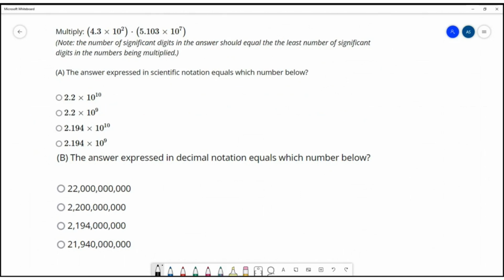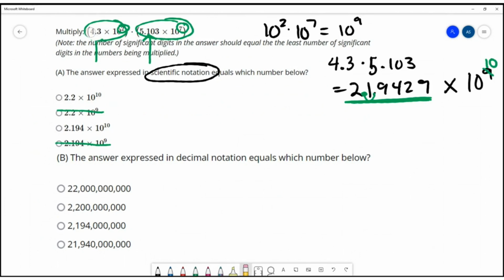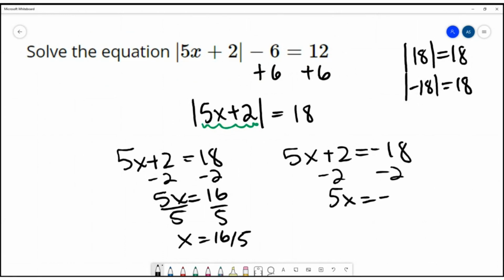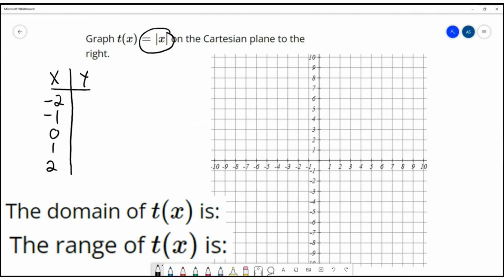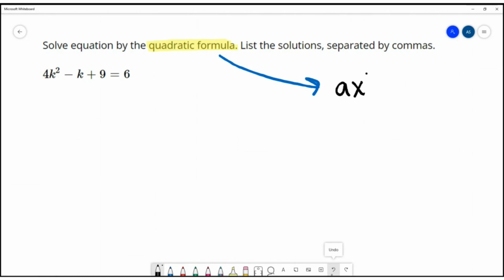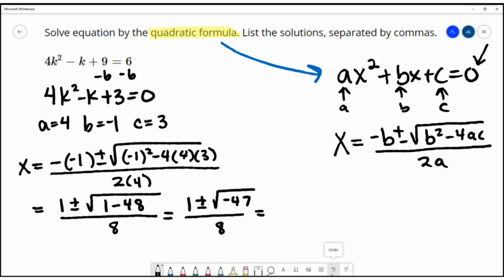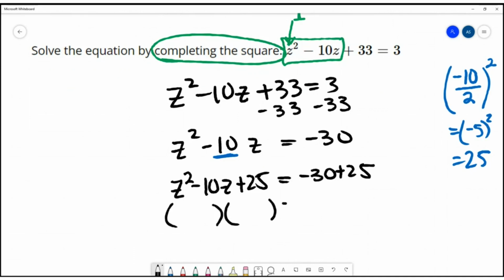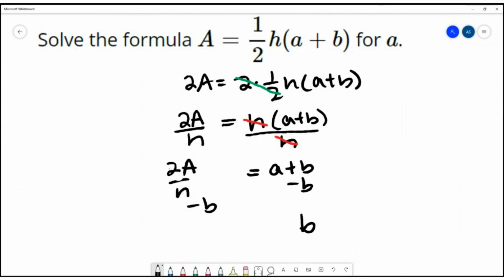Intermediate Algebra MAT1033 Practice Final Exam Q&A 12/7/2022